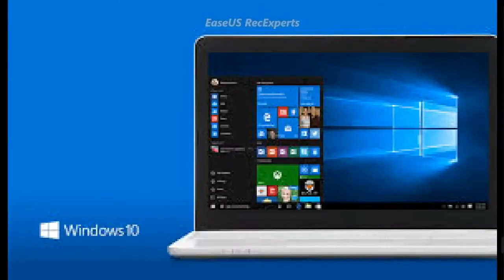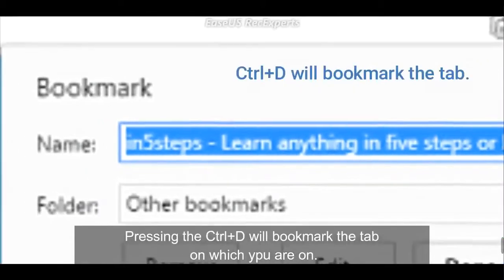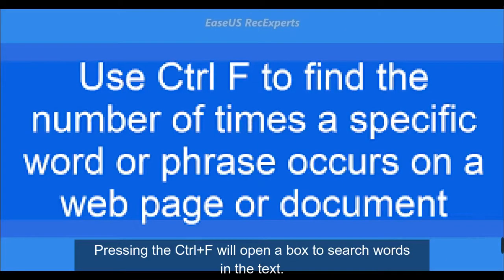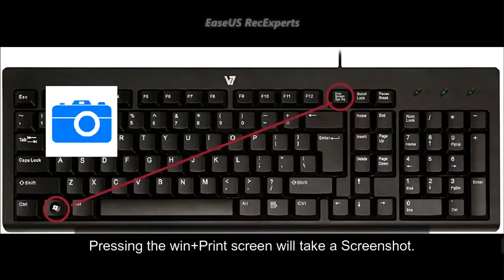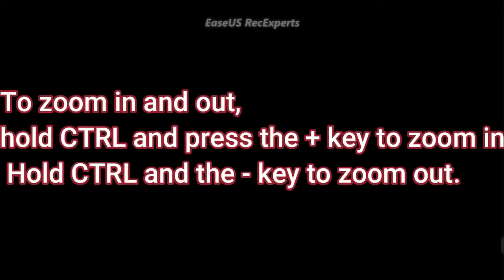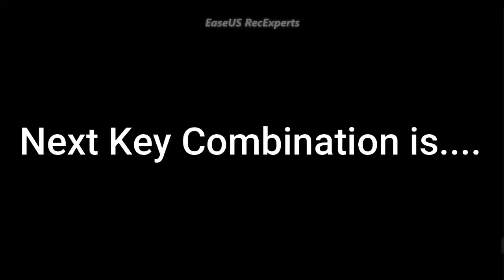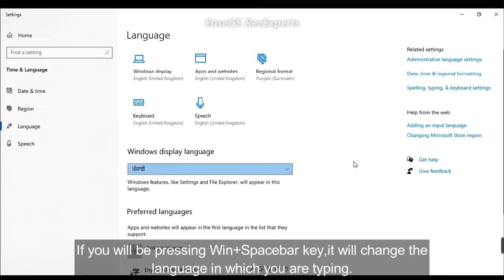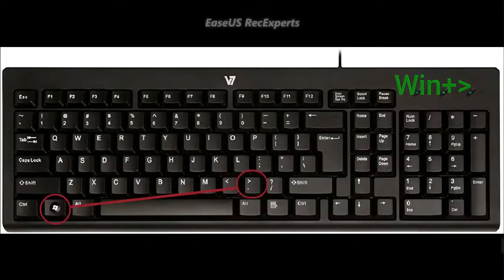Master 20 Keyboard shortcuts every user should know| Windows 10| Type ₹sign |Crazy Key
In this video ,we have explained the most useful keyboard combinations that every pc user should know .The combinations that we have discussed will be more effective in Windows 10.Probably ,these shortcuts will work fine on windows 10 .
The shortcuts explained in the video are;
  # Win+ Right arrow key
  # Ctrl+ D
  # Ctrl+ F
  # Ctrl +Alt +C
  # Win+ M
  # Ctrl+ Shift +End
  # Alt+F4
  # Ctrl +Shift +T
  #  Win +Print
  # Win +G
  # Ctrl++
  # Ctrl+--
# Ctrl+1,2,3 9
  # Ctrl +T
  # Ctrl +S
  # Shift+ Ctrl+$
  # Win+ Spacebar
  # Win+ greater than key

These keys will help in your work.
And can save your time as well.
We have mostly cover the shortcut keys with Ctrl key.
Well, this is our first video on YouTube .